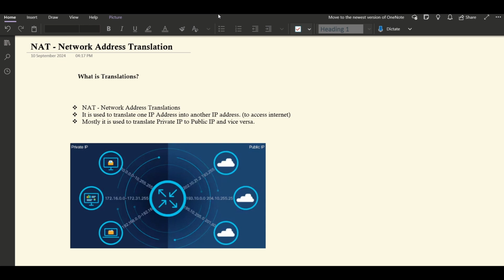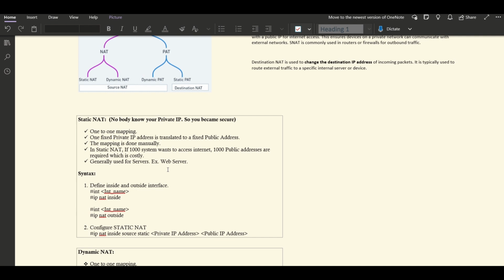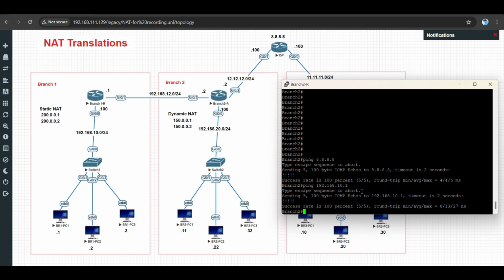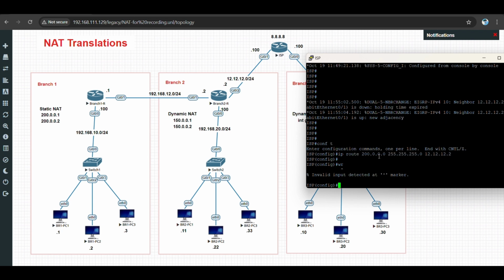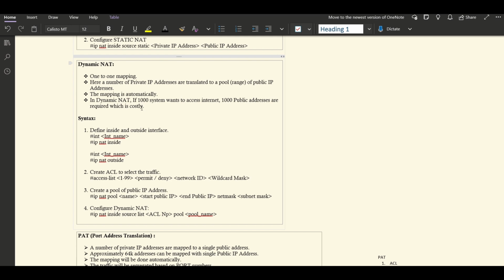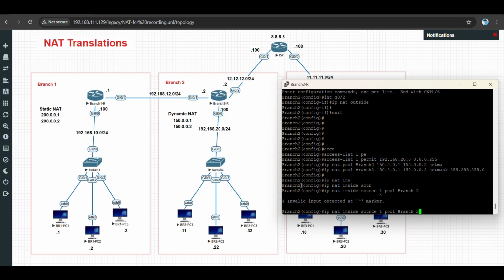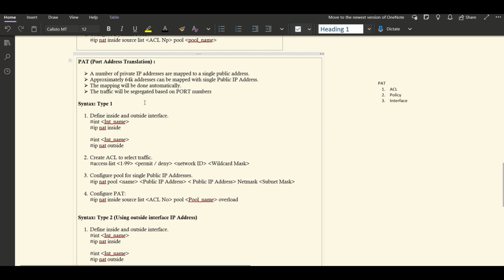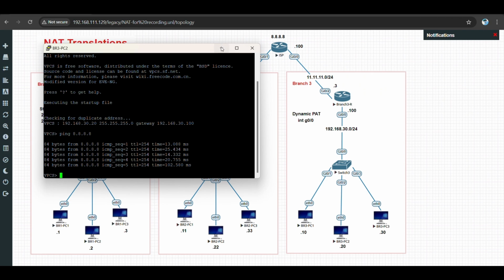Translations - NAT & PAT with Lab